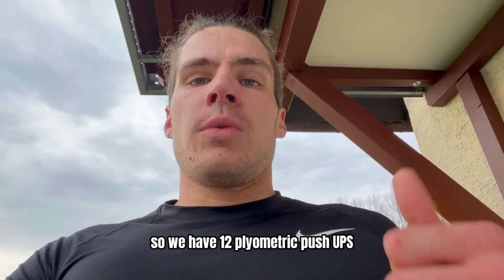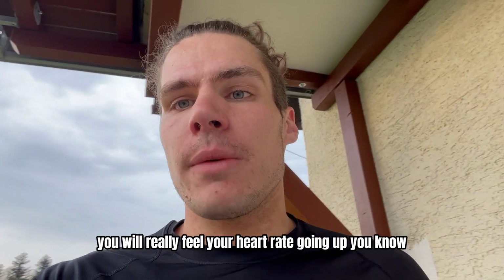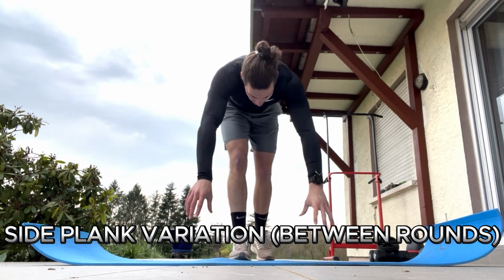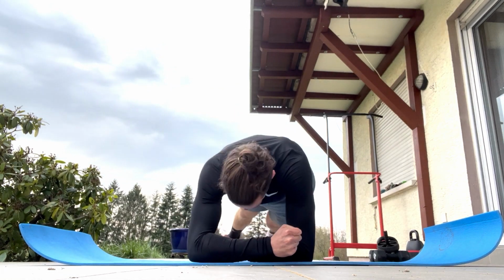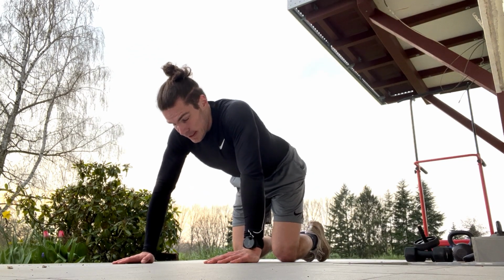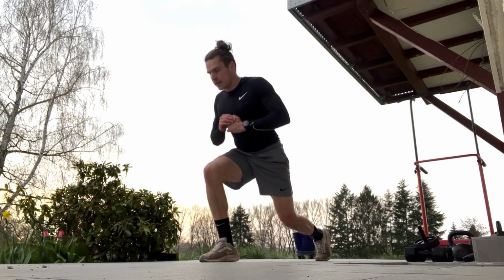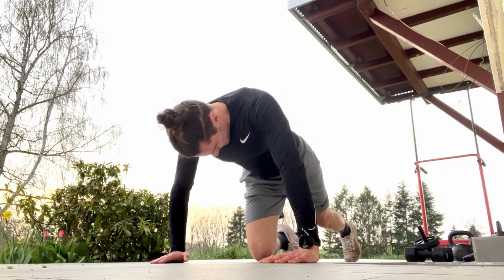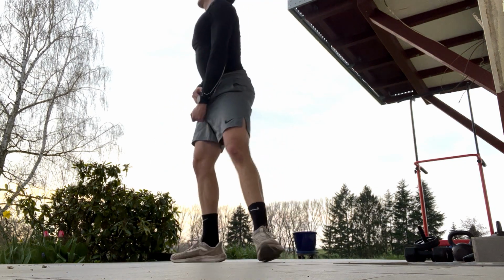Train Anywhere, Level Up Your Cardio + Power (NO EQUIPMENT)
New Routine for you guys, completely focused on cardiovascular intensity while using an in between exercise to break up the rounds.

1 Round:
12 Plyo Push Ups
10 Jump Squats
10 Plank Knee Kicks
10 Jumping Lunges

After Each Round: 5 Side Plank Mobilizers Each Side (check 3:25)

I did 10 rounds here, you can easily scale it down to 5 or even higher to 15 rounds for example. You don't need any equipment and you can do this anywhere, only with your bodyweight. Your home is your gym. Use this high intensity training to improve your cardio at home

Simon